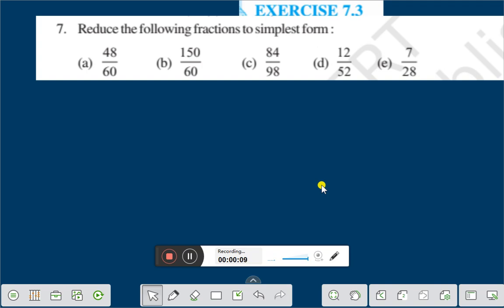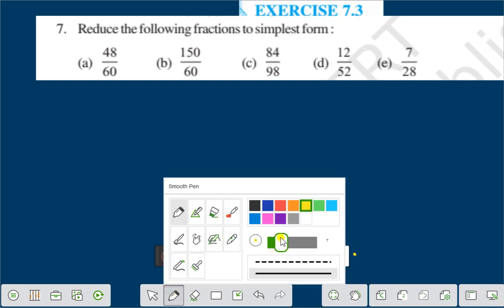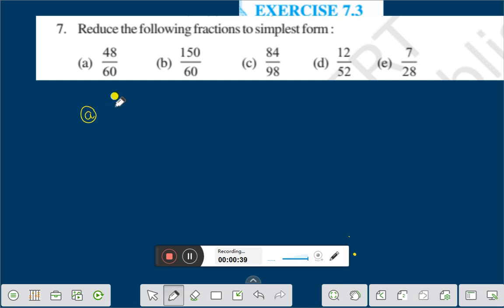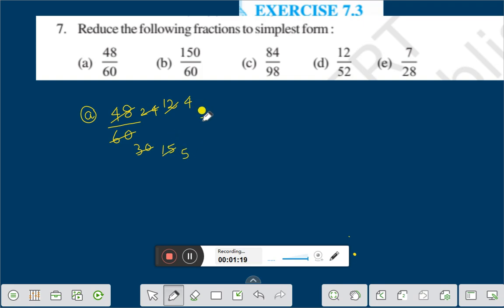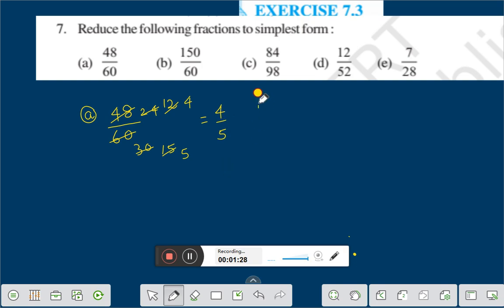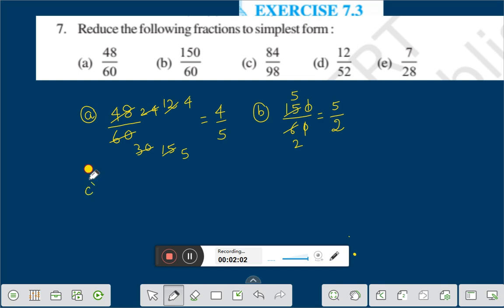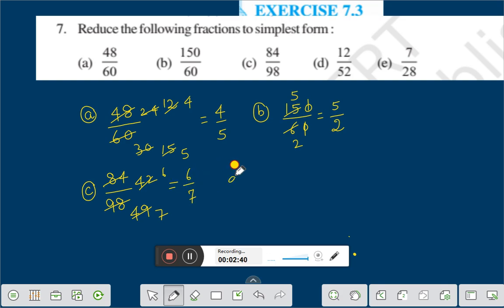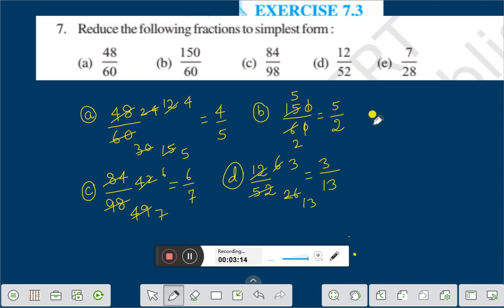EXERCISE- 7.3 ,Q.NO- 7 ,FRACTIONS,MATHS CLASS-6,CHAPTER-7